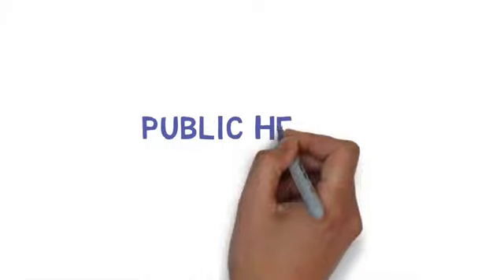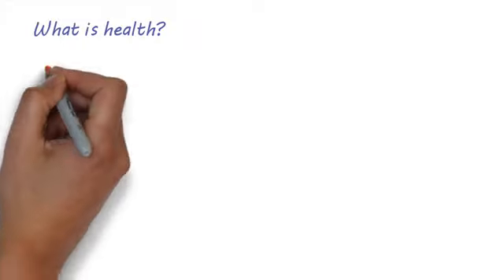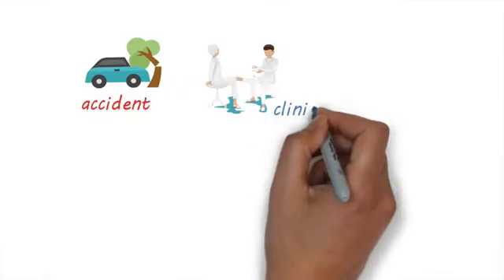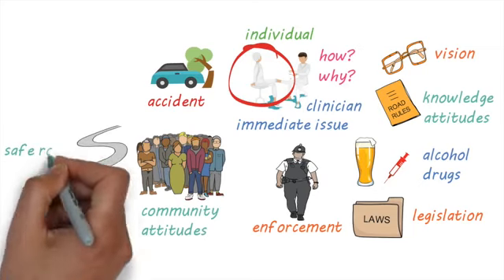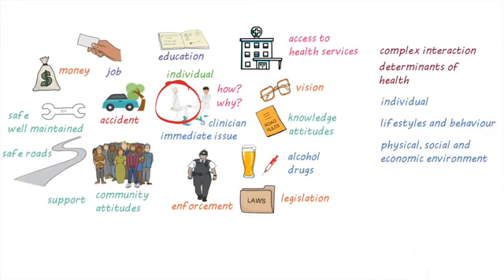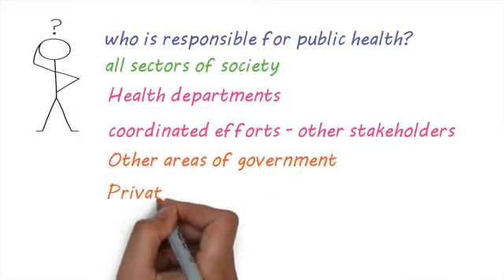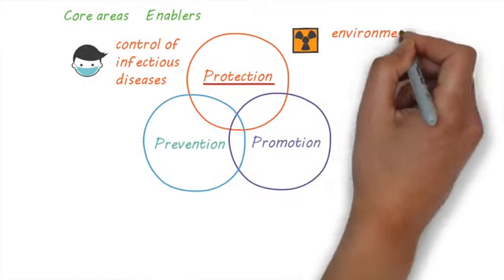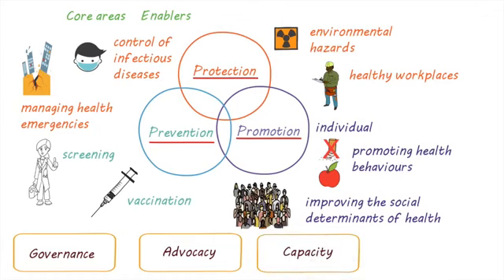Introduction to public health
What is public health.